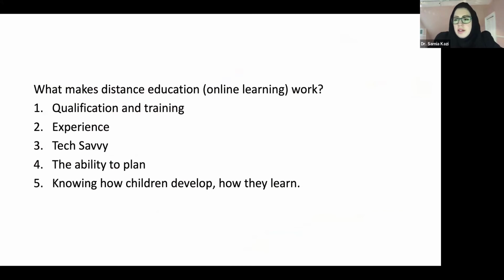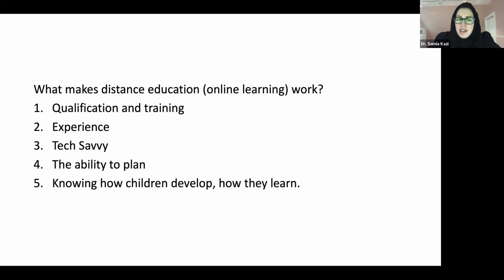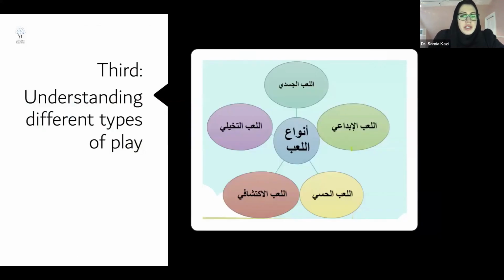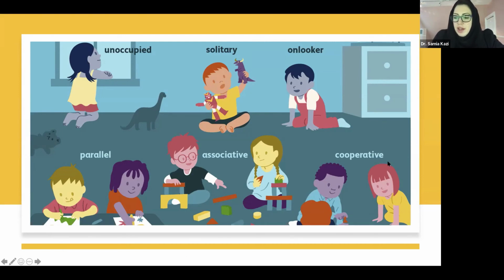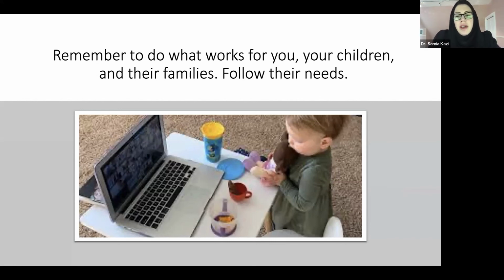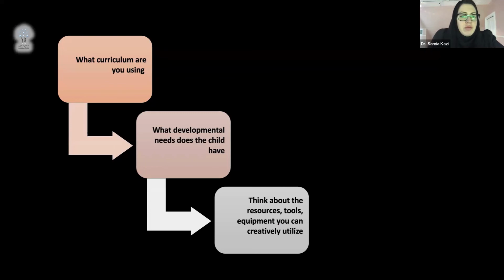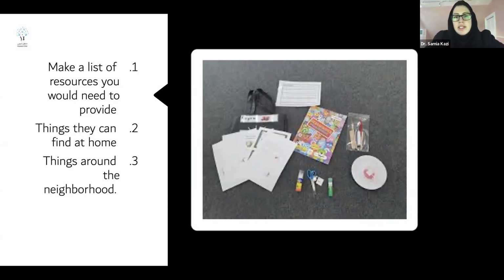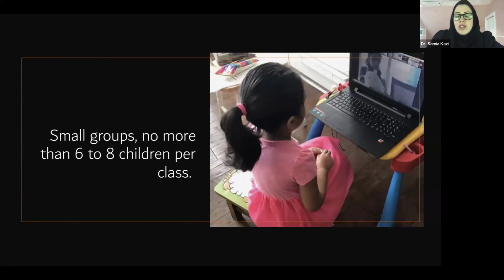Managing Distance Learning in Early Years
Dr. Samia talks about important planning and preparation strategies to help manage remote and distance learning.